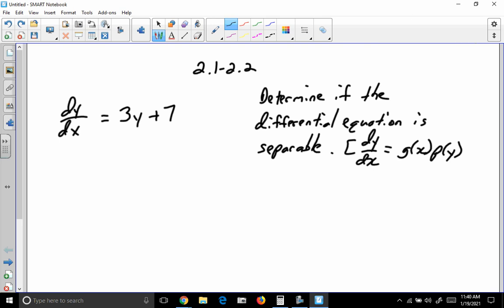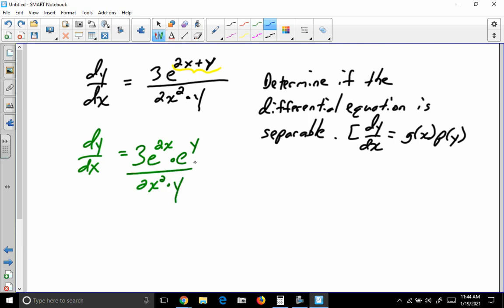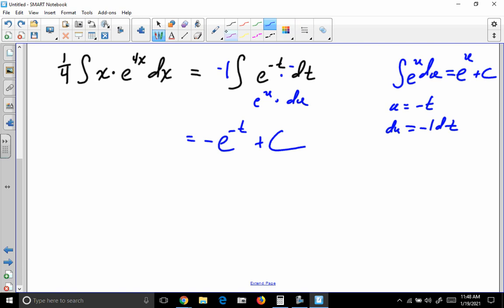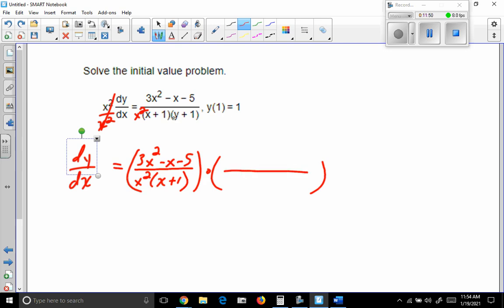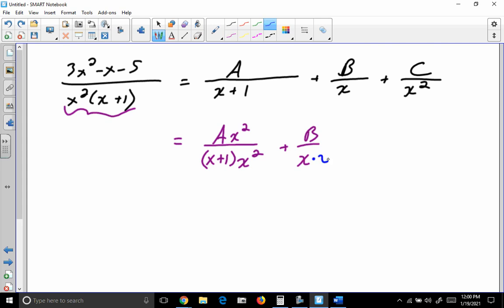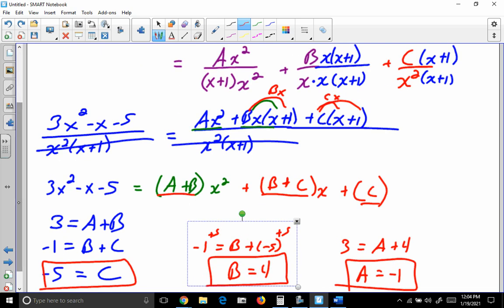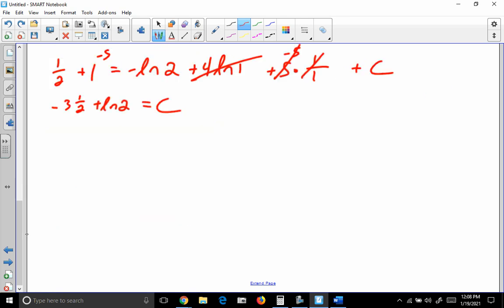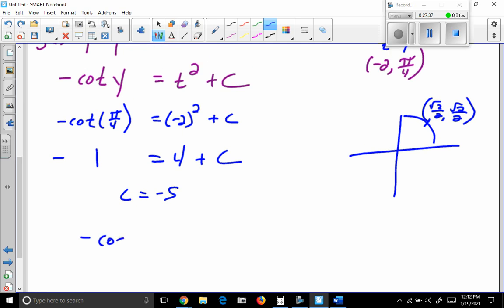2.1-2.2 Examples MTH238